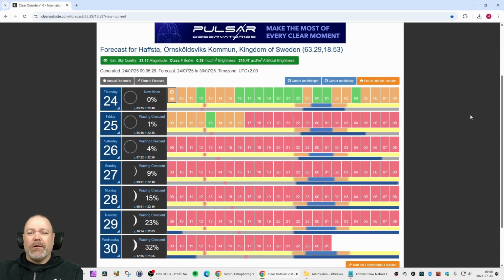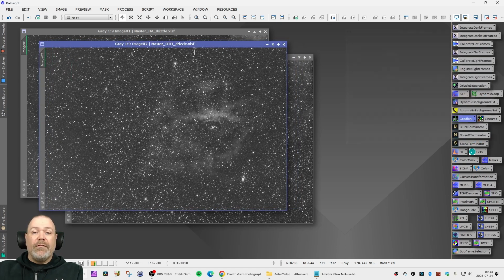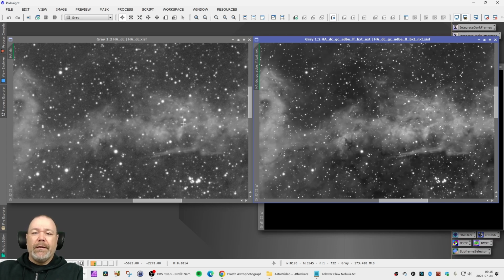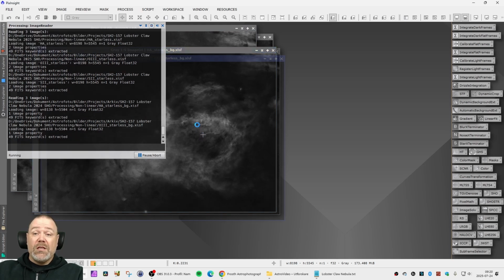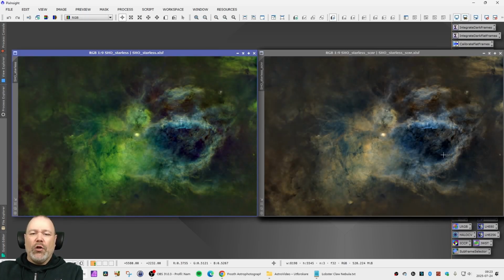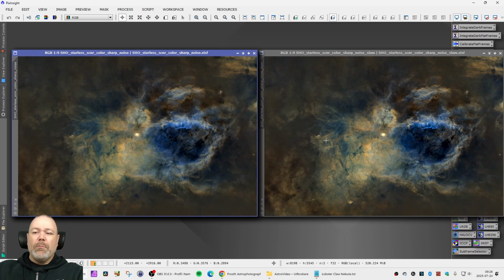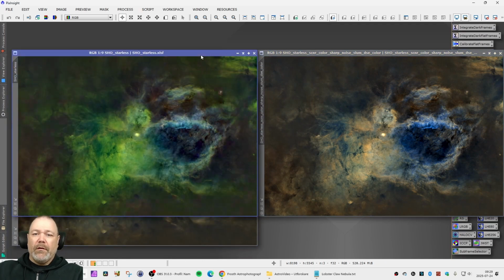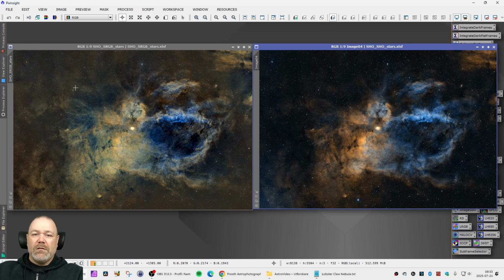Photographing a nebula 11 000 light-years from Earth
SH2-157, also known as the Lobster Claw Nebula, is an emission nebula in the constellation Cassiopeia, located about 11 050 light-years from Earth. The predominantly yellow region of the nebula is a very large hydrogen area shaped by the stellar wind from several giant stars, while the blue areas in the image consist mainly of highly ionized oxygen and other gases.

I started this reprocessing with a goal of trying to retrieve more details from the old data as well as trying to improve on the contrast and sharpness of the image.

Data for this image was gathered 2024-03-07, 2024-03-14, and 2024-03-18.
Total number of exposures 163 with a total integration time of 13,6 hours.
Processing: PixInsight with SHO palette with synthetic RGB stars.
Equipment: SkyWatcher EvoStar 80ED Pro (0,85x FR/FF) and ZWO ASI294MM Pro on SkyWatcher HEQ5 Pro with SkyWatcher EvoGuide 50ED and ZWO ASI120MM Mini. ZWO SII, Ha, and OIII filters.

00:00:00 Introduction
00:01:12 Processing at light speed
00:01:49 Darkness at 63 degrees north
00:02:58 Stacked and drizzled SHO data
00:03:25 Linear processing
00:08:32 Stretched data
00:11:43 SHO integration and Non-Linear processing
00:17:47 SHO with stars and conclusions
00:21:07 Showcase and ending

My images and information about my gear can be found on my